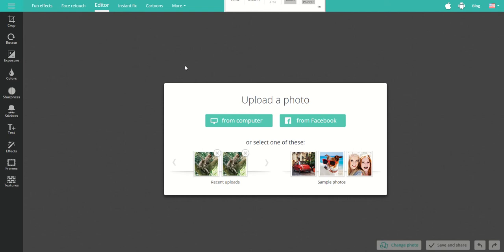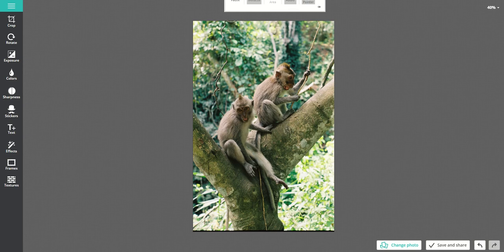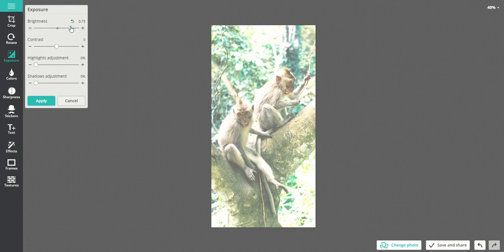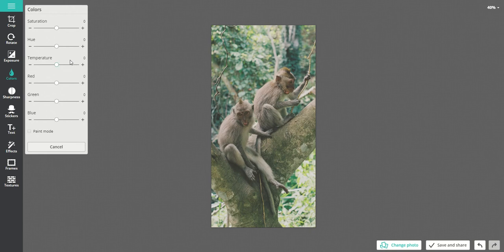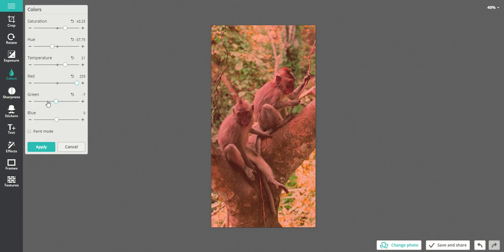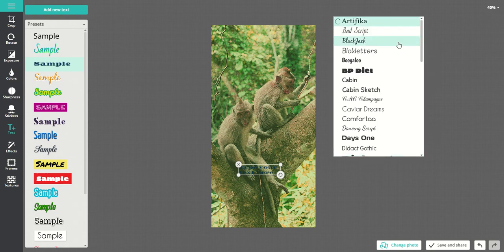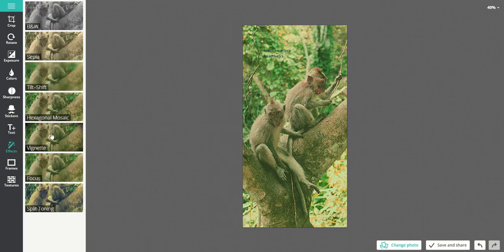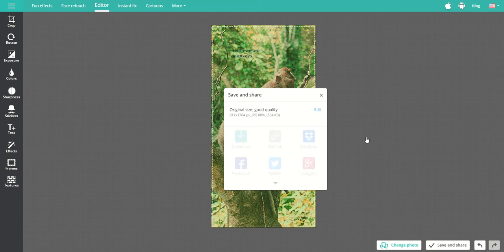Using editor pho to